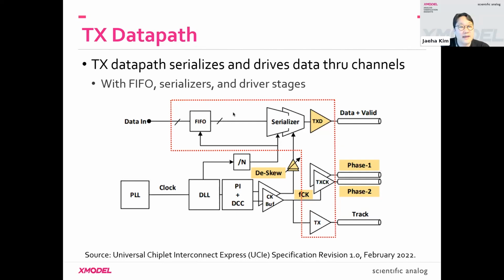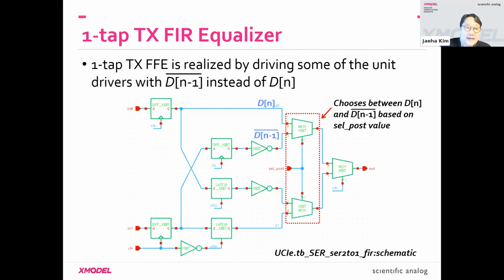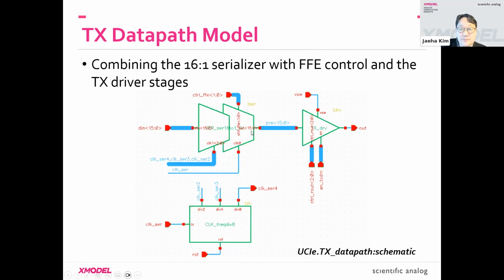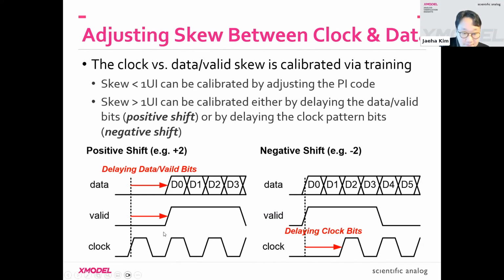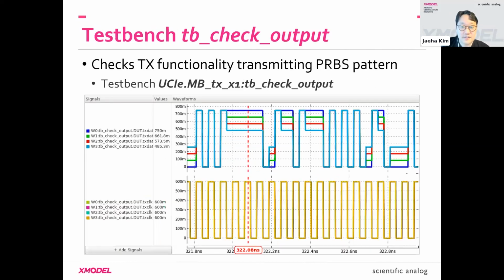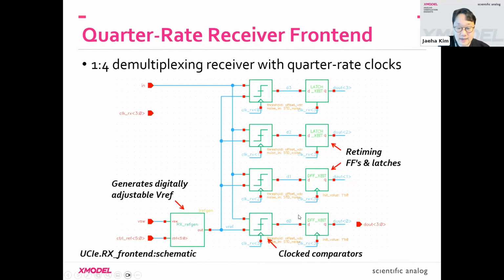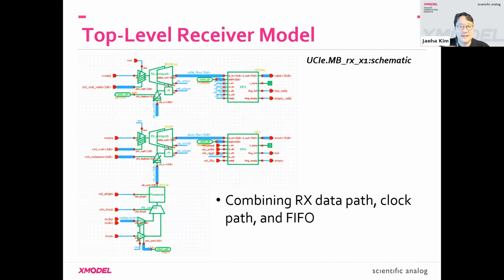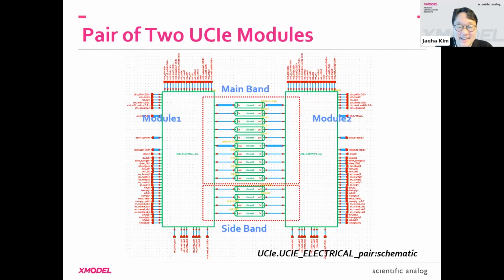[4/5] UCIe PHY Modeling and Simulation with XMODEL / UCIe Electrical Layer Modeling (Part 3)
UCIe PHY Modeling and Simulation with XMODEL

This webinar presents the SystemVerilog models of a Universal Chiplet Interconnect Express (UCIe) interface, including both the analog circuits in the electrical layer and digital FSMs in the logical layer. The whole physical layer (PHY) model can be efficiently simulated in SystemVerilog, using Scientific Analog’s XMODEL.